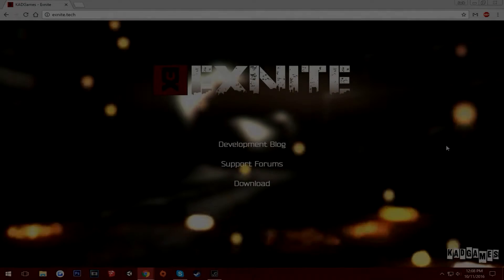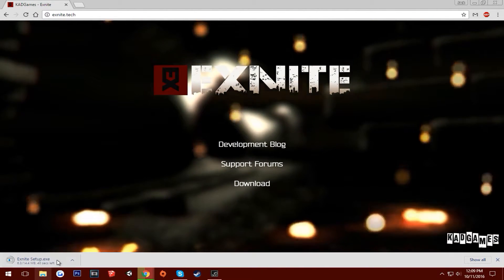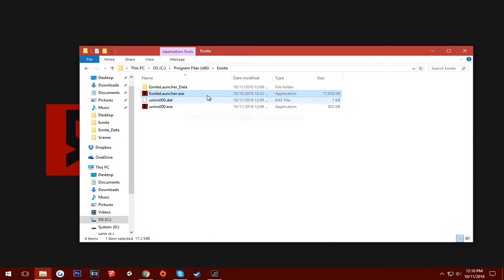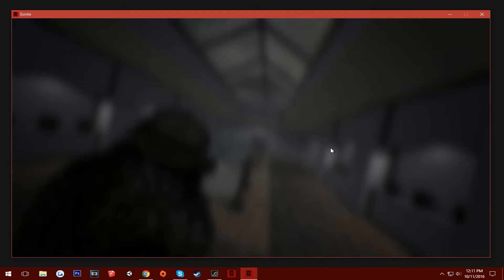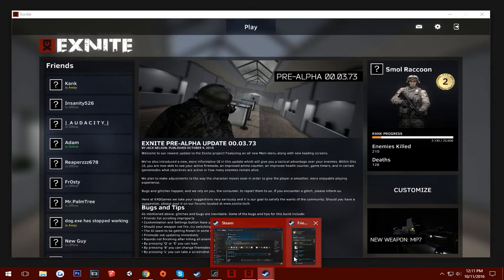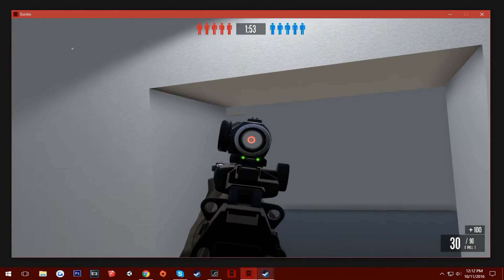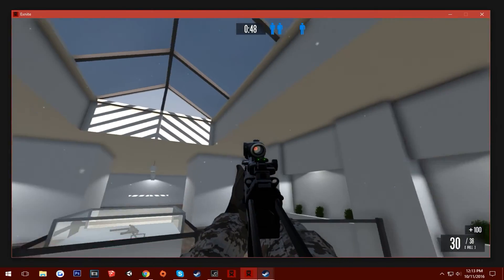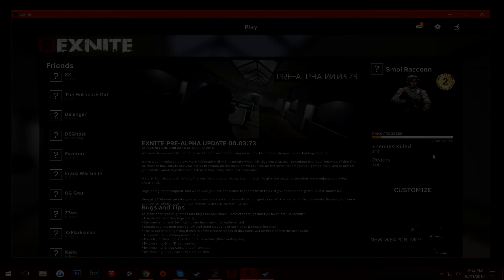Downloading, Installing, and Playing Exnite Pre-Alpha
Thank you for following and supporting our projects!

If you'd like to donate, you may do so via the following link.